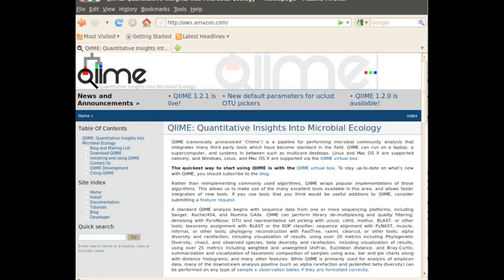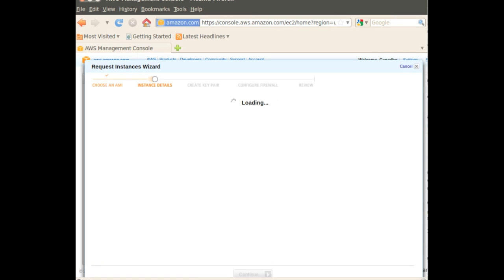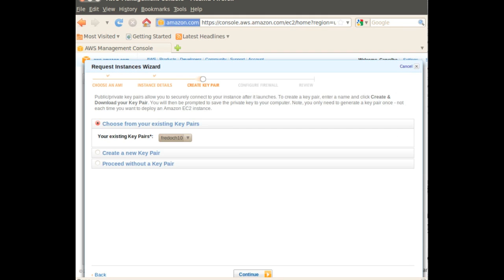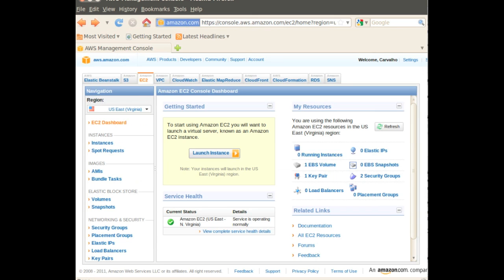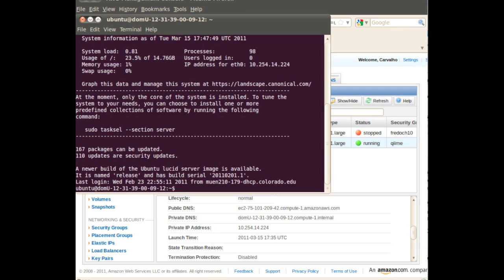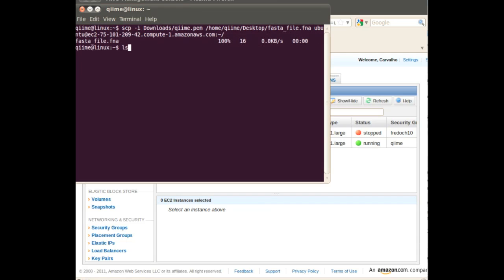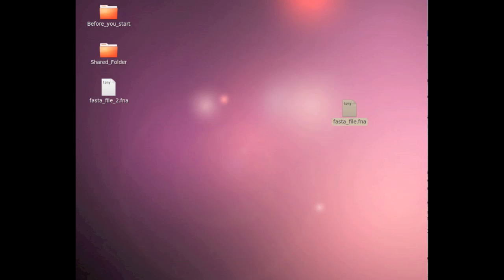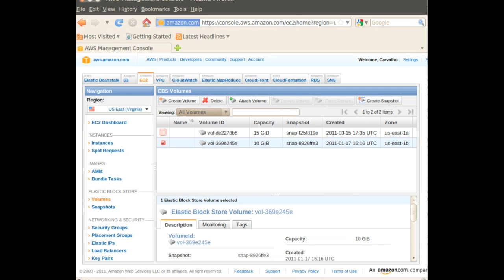QIIME EC2 tutorial